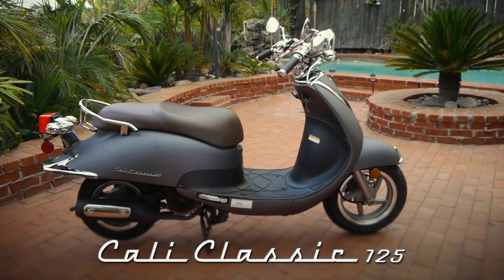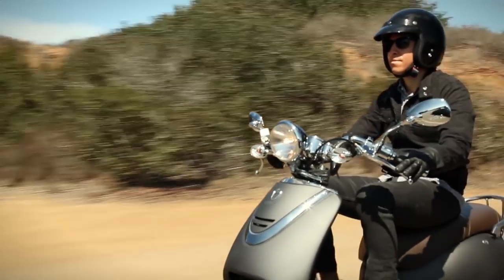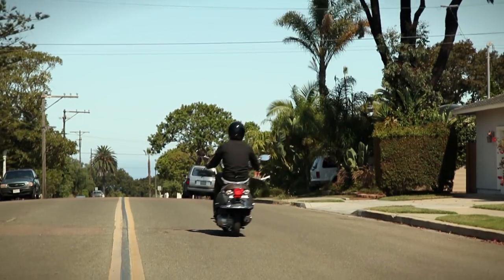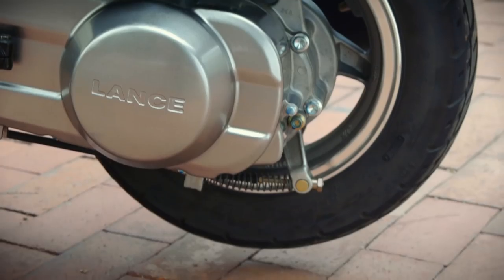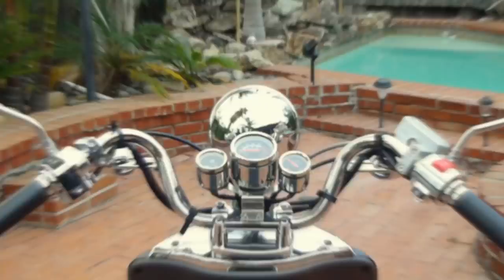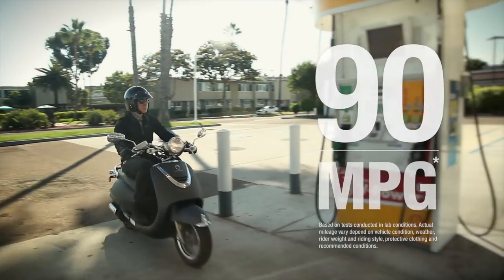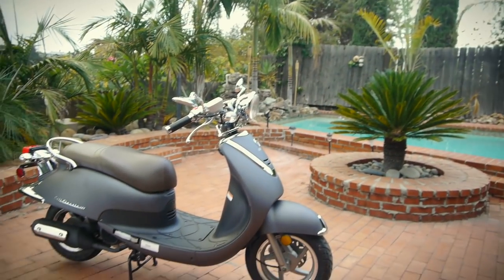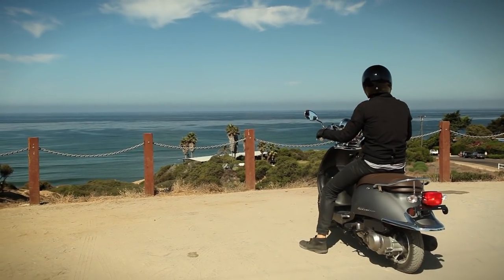Official Lance Cali Classic 125 Scooter Video - Distributed by LancePowersports.com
Official Lance Cali Classic 125 scooter video, product review commercial. 24 month warranty, 90 mpg, $1999 msrp with top speed of 59 mph. Available in ruby red, sky blue, midnight black, butterscotch yellow, matte black, metallic silver and arctic white. Made by SYM.